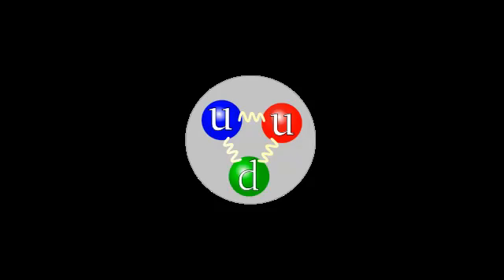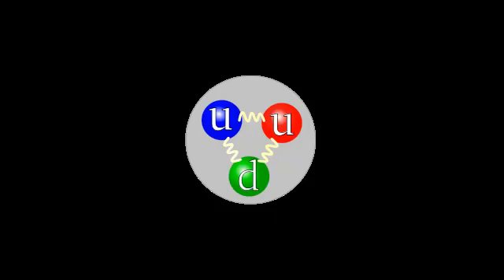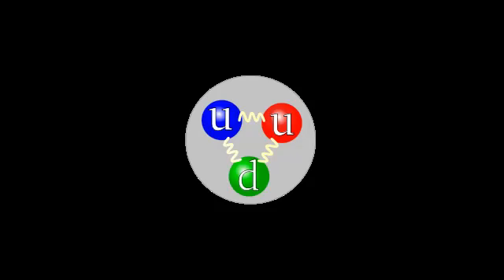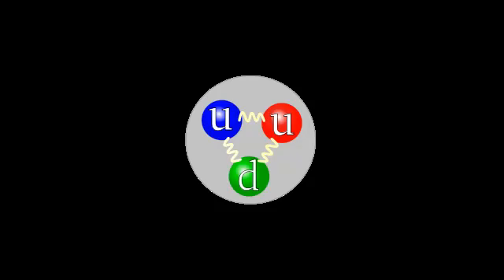Protons and neutrons are made of Quarks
A quark (play /ˈkwɔrk/ or /ˈkwɑrk/) is an elementary particle and a fundamental constituent of matter. Quarks combine to form composite particles called hadrons, the most stable of which are protons and neutrons, the components of atomic nuclei.[1] Due to a phenomenon known as color confinement, quarks are never directly observed or found in isolation; they can only be found within hadrons.[2][3] For this reason, much of what is known about quarks has been drawn from observations of the hadrons themselves.

There are six types of quarks, known as flavors: up, down, charm, strange, top, and bottom.[4] Up and down quarks have the lowest masses of all quarks. The heavier quarks rapidly change into up and down quarks through a process of particle decay: the transformation from a higher mass state to a lower mass state. Because of this, up and down quarks are generally stable and the most common in the universe, whereas charm, strange, top, and bottom quarks can only be produced in high energy collisions (such as those involving cosmic rays and in particle accelerators).

Quarks have various intrinsic properties, including electric charge, color charge, spin, and mass. Quarks are the only elementary particles in the Standard Model of particle physics to experience all four fundamental interactions, also known as fundamental forces (electromagnetism, gravitation, strong interaction, and weak interaction), as well as the only known particles whose electric charges are not integer multiples of the elementary charge. For every quark flavor there is a corresponding type of antiparticle, known as antiquark, that differs from the quark only in that some of its properties have equal magnitude but opposite sign.

The quark model was independently proposed by physicists Murray Gell-Mann and George Zweig in 1964.[5] Quarks were introduced as parts of an ordering scheme for hadrons, and there was little evidence for their physical existence until deep inelastic scattering experiments at SLAC in 1968.[6][7] All six flavors of quark have since been observed in accelerator experiments; the top quark, first observed at Fermilab in 1995, was the last to be discovered